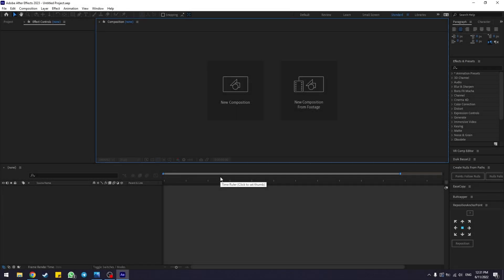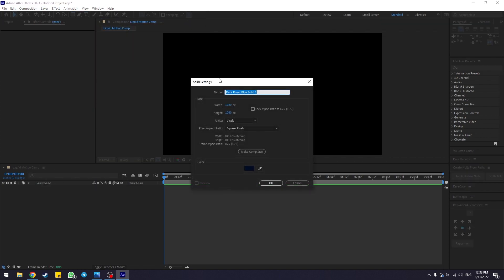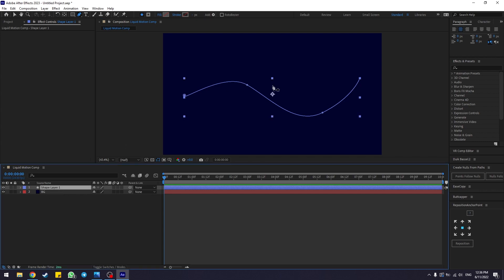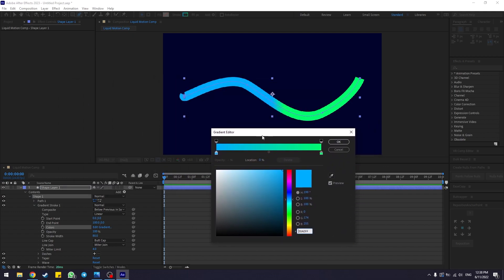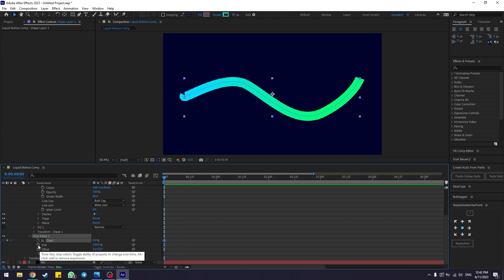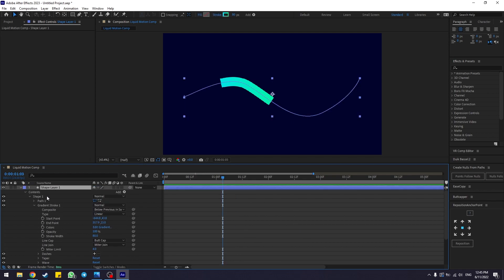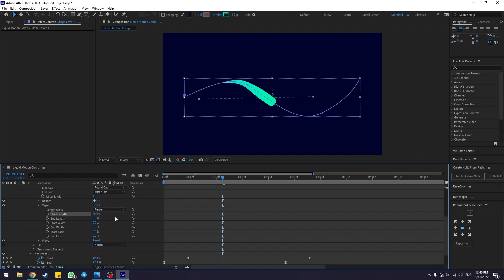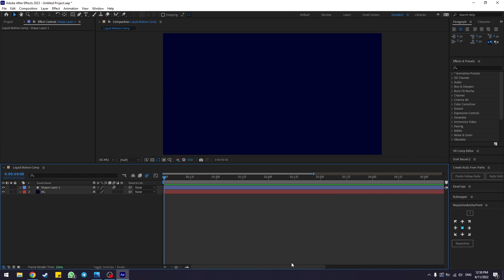INFO 4325 Lab Tutorial 3 - Liquid Motion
In this video, we will be looking into using Adobe After Effects to create liquid motion effect that moves on a custom, pre-determined path. The video features a detailed step-by-step process to achieve the end result using the pen tool and trim paths property, perfect for those who are just starting out and complements well to those who have experience in using After Effects.

This video shall complement the tutorial class for INFO 4325 Graphic Design subject.